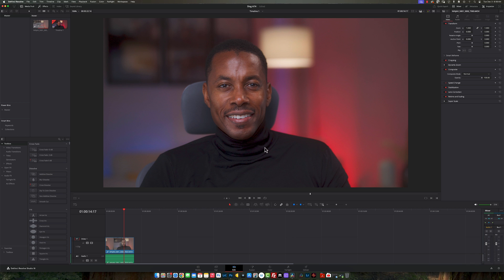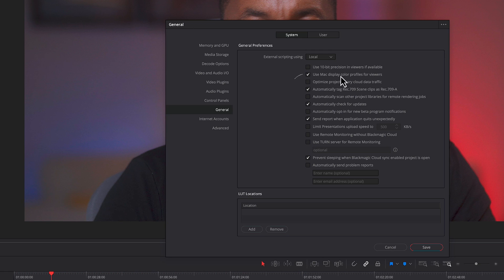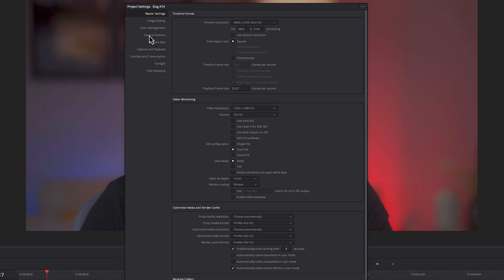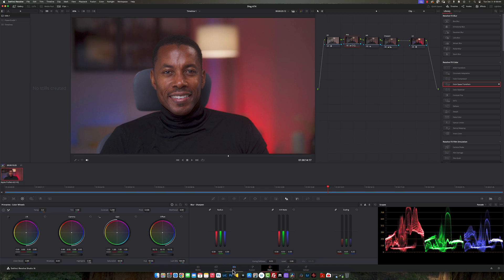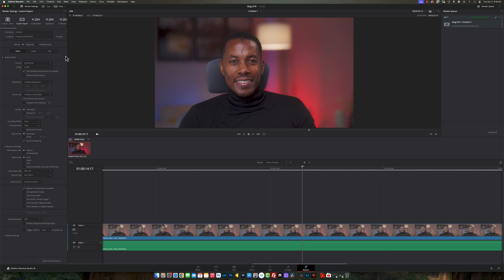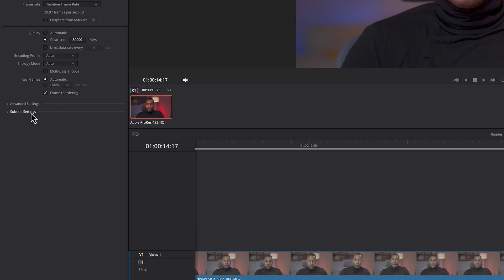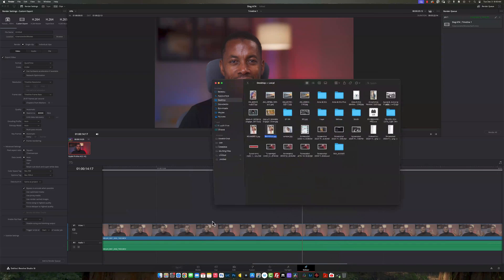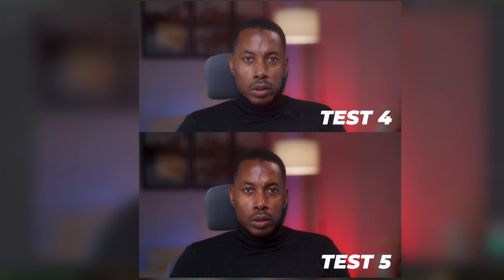DaVinci Resolve 19 Export Mistakes: Here's How To Fix It!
If you're tired of your footage looking washed out, then this video is for you! Learn how to fix this common DaVinci Resolve mistake and make your videos look professional and vibrant.